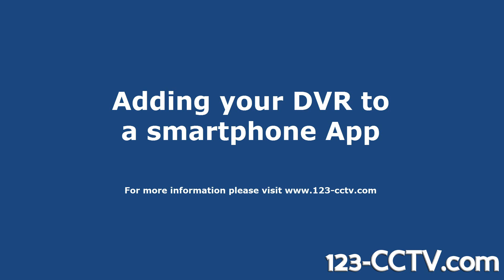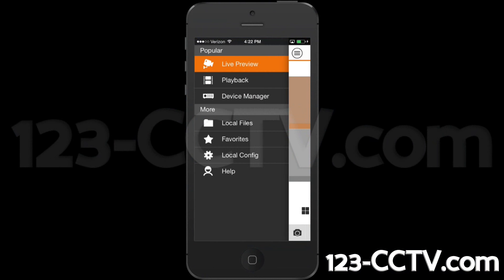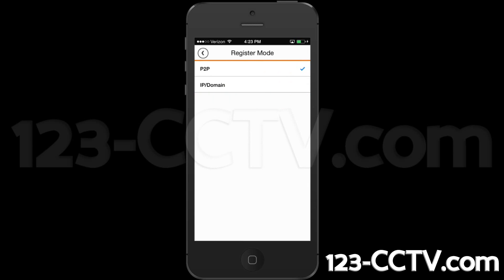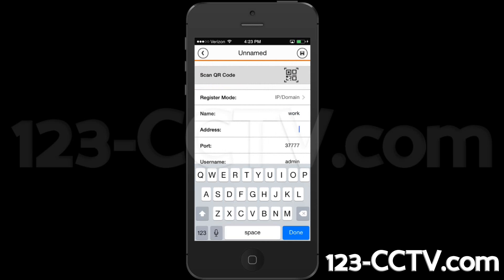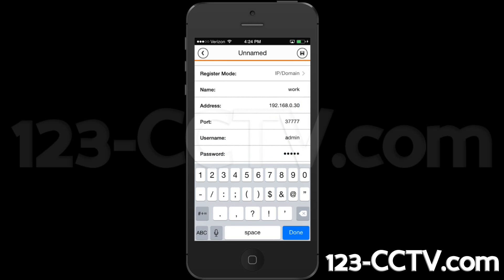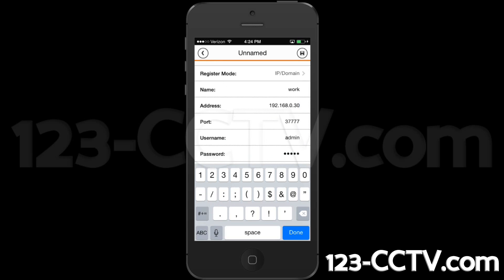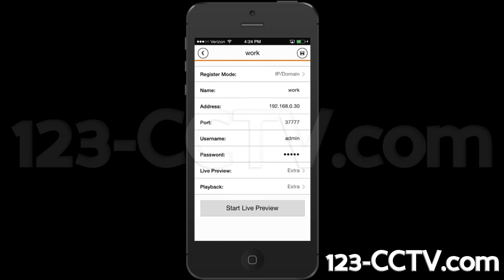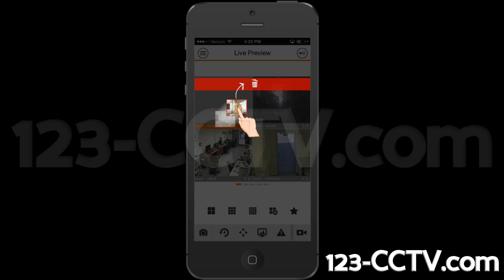Adding your DVR to your Smartphone App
In this video we will show you how to add your DVR to your smartphone app allowing you to remote access your security camera system.